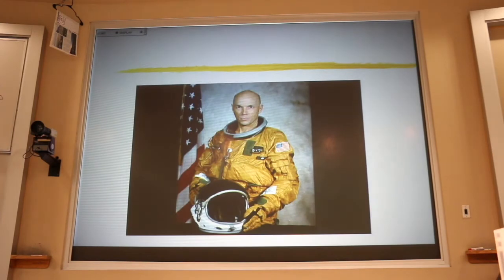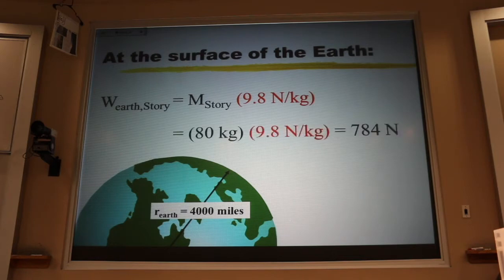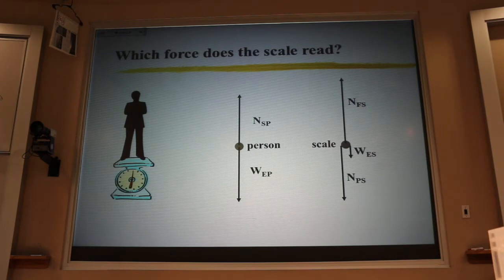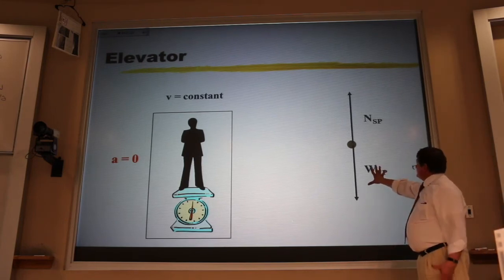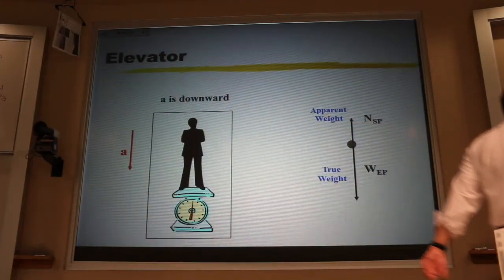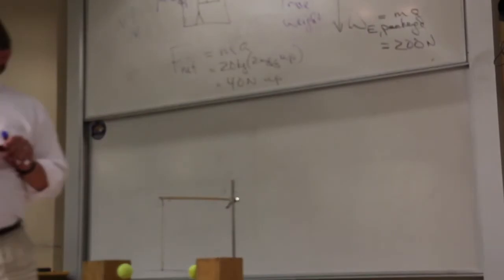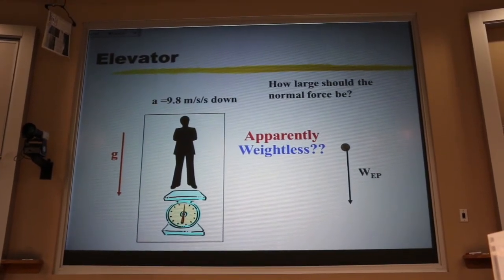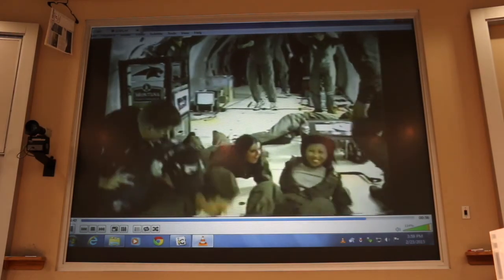True Weight and Apparent Weight Quick Concept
A scale in an elevator is used to illustrate the difference between true weight (the gravitational force) and apparent weight (the reading on the scale).